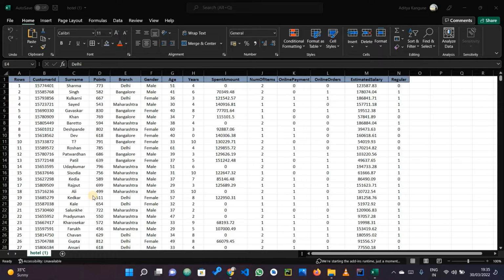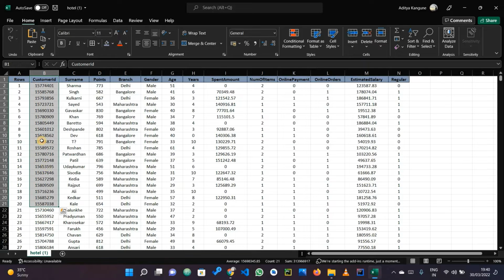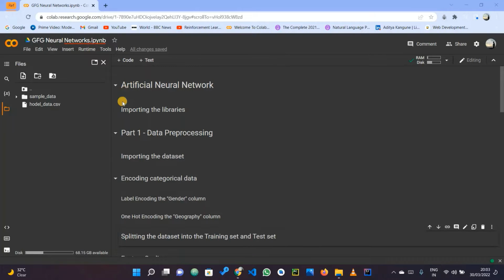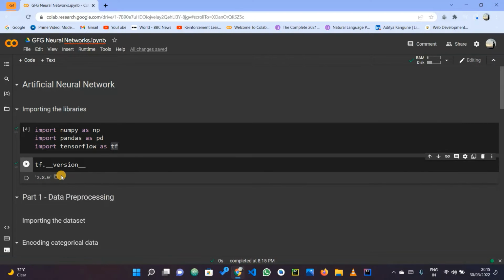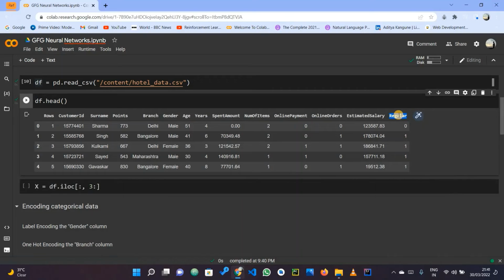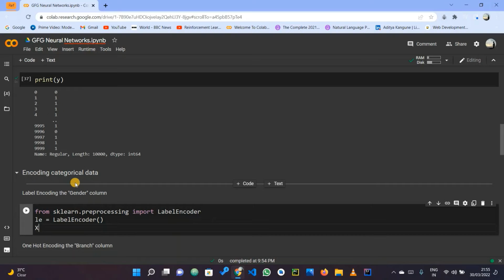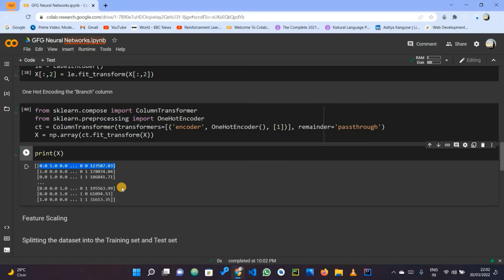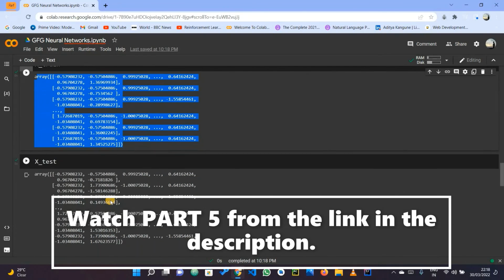TRAINING THE NEURAL NETWORK ON A DATASET | TENSORFLOW | DEEP LEARNING - PART 4 🖥️🧠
In this video we input the dataset, study its features and work on the preprocessing phase before training it over the neural network.

Link to GitHub repository for the ppt, dateset and the Python notebook file: